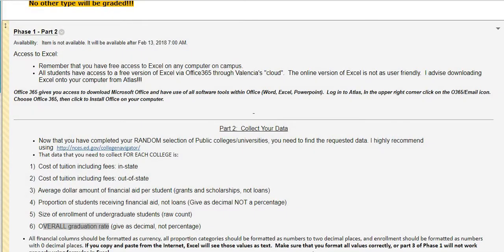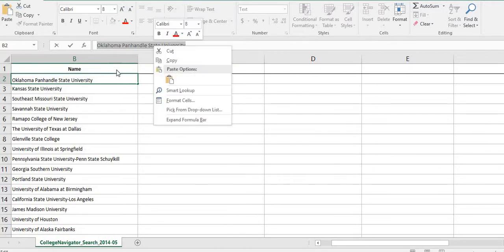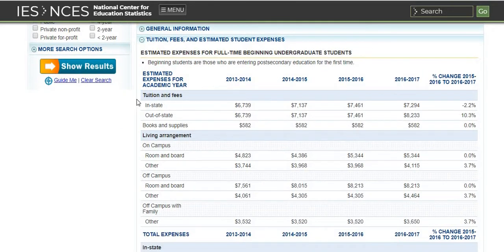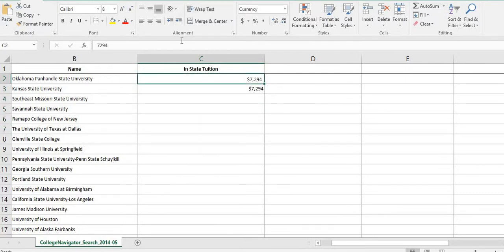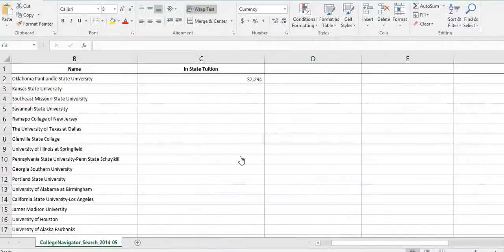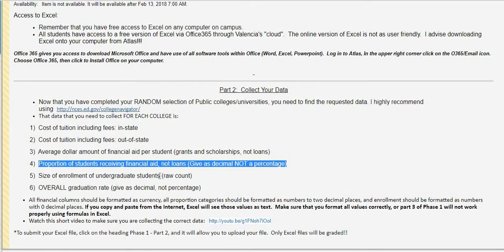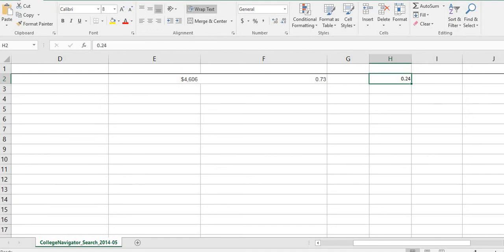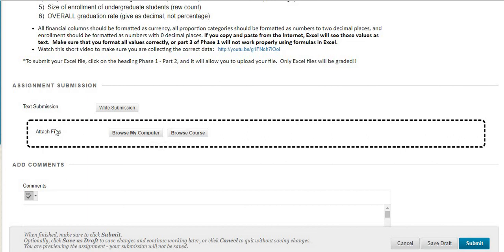Phase 1 Part 2 Data Collection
This video shows what data to collect, and how to collect it.